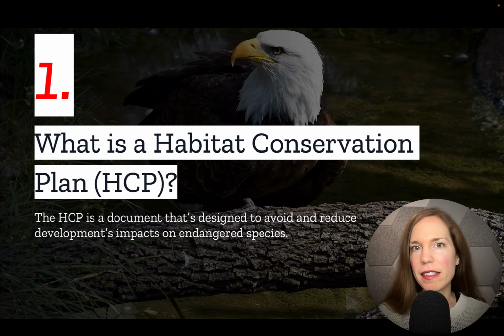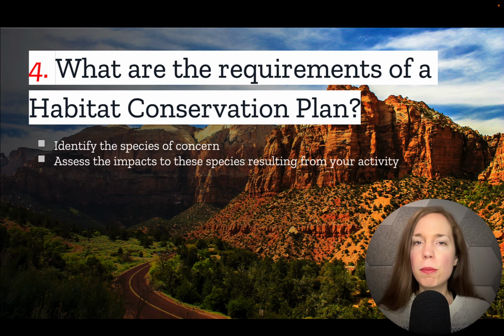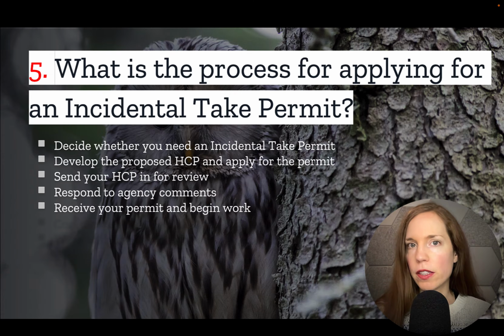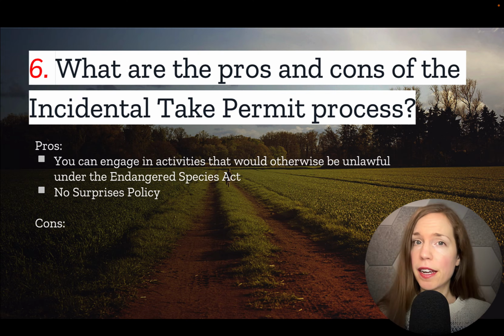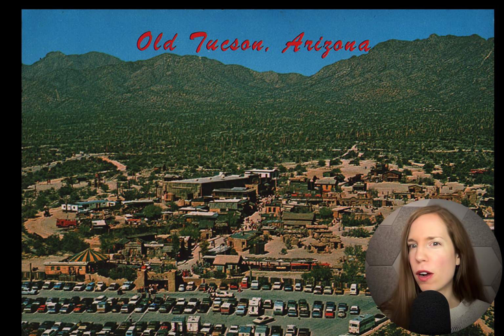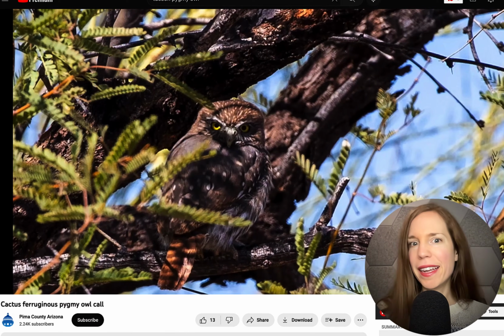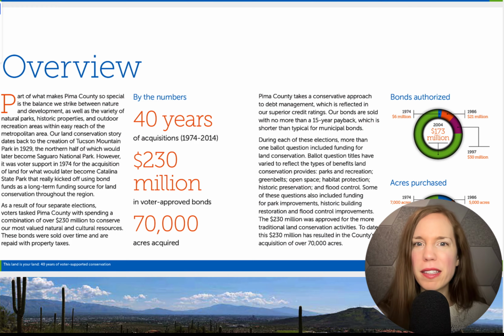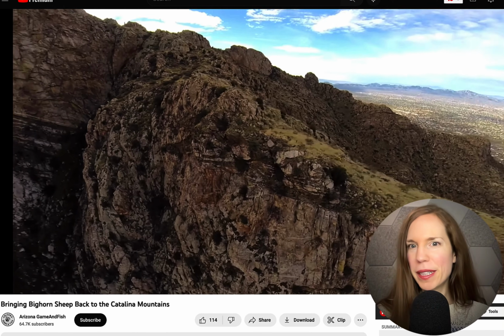Habitat Conservation Plan: 6 Things You Have To Know